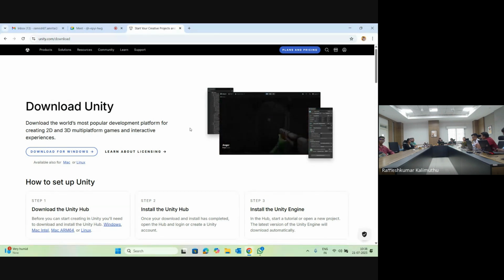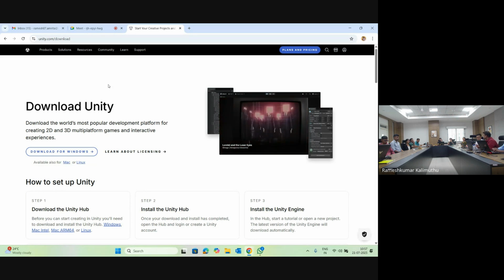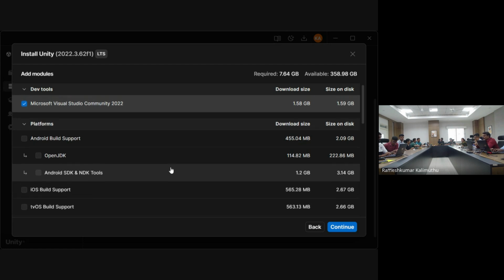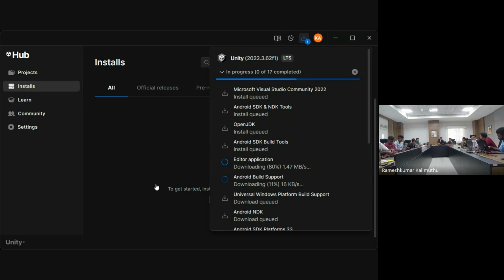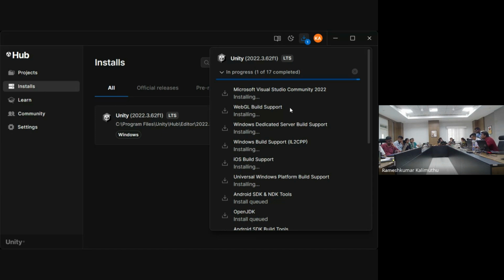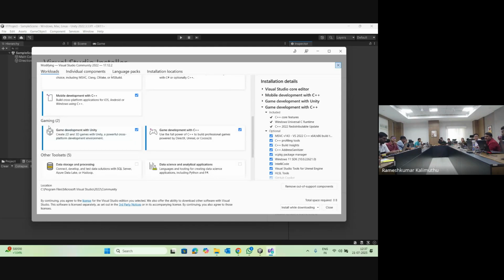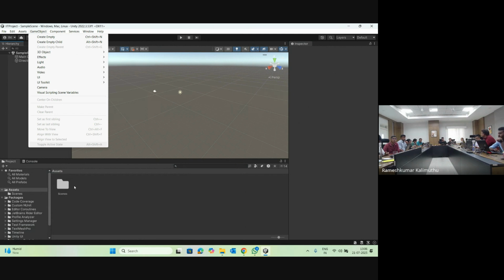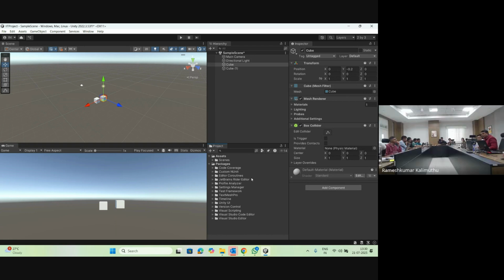UNITY 3D Animation Game Development Phase 1Introduction to Unity and Interface Navigation Part 1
Welcome to Phase 1 of UNITY 3D Animation Game Development!
In this first part, we introduce beginners to the Unity interface, walk through the basics of navigating the editor, and lay the foundation for creating your first animated 3D game.

 What you’ll learn in this episode:
✅ Installing and launching Unity
✅ Overview of the Unity interface
✅ Navigating the scene view
✅ Understanding the hierarchy, inspector, and project panels
✅ Basic scene setup tips

 Perfect for:

Beginners with zero experience in Unity

Students learning game development

Anyone curious about animation and 3D games